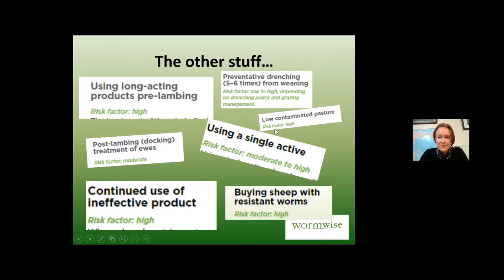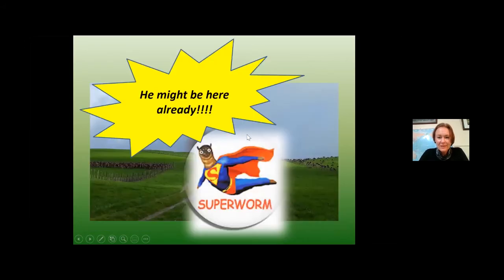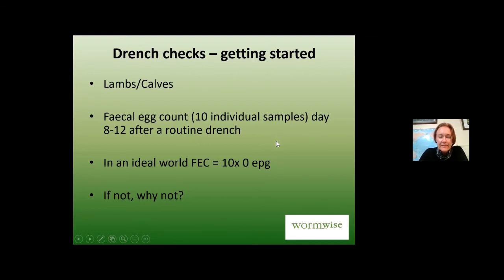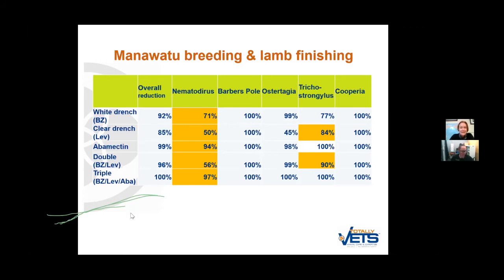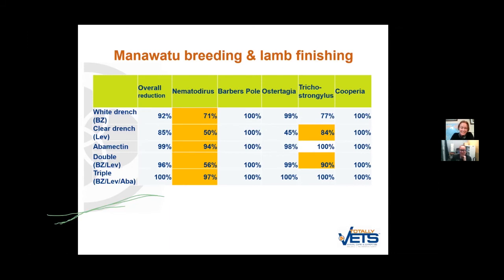Getting Wise with Worming", with the B+LNZ Central Canterbury Farming for Profit programme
In this B+LNZ webinar, hear from Wormwise Vet Ginny Dodunski from Totally Vets & Cara Brosnahan, B+LNZ Senior Advisor, Research Programmes on the latest in internal parasite management and research.